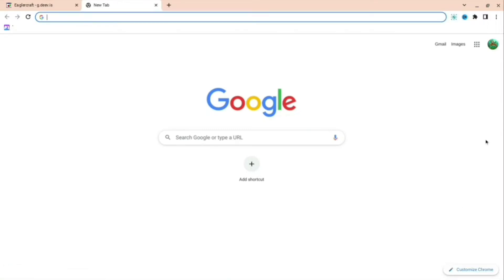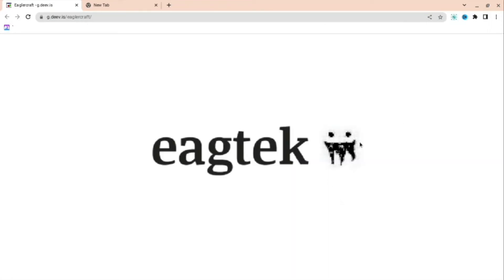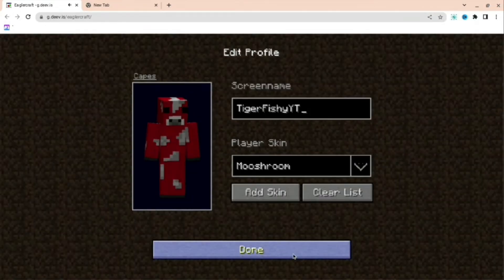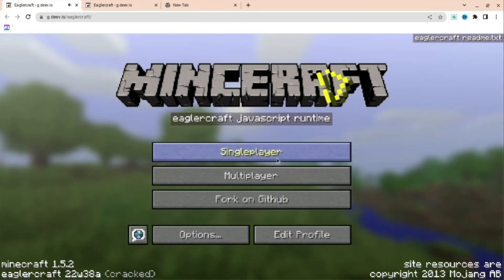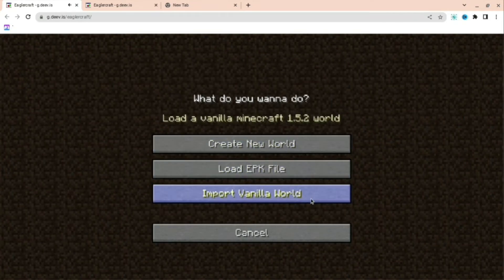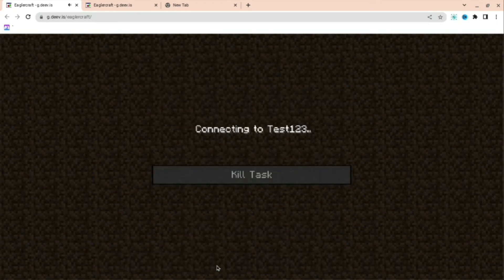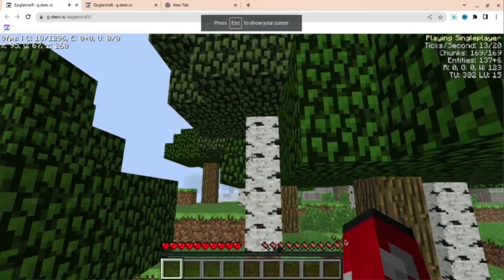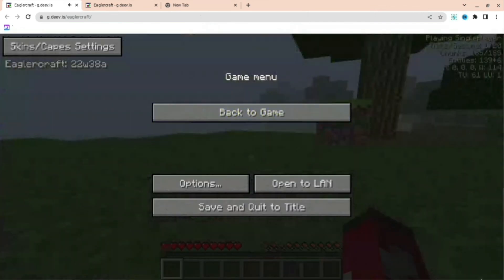How to Play Minecraft on a School CHROMEBOOK for FREE *2022*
🐯: Hello today I am going to be showing you how to unblock minecraft on a school chromebook and this method will be really easy and FREE